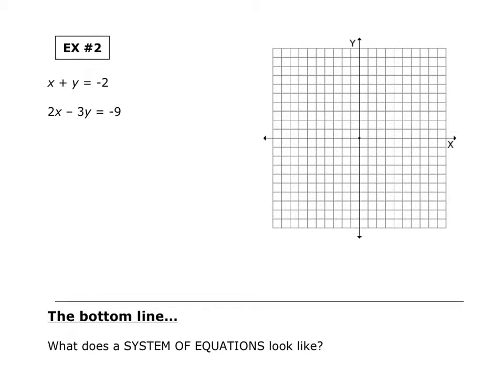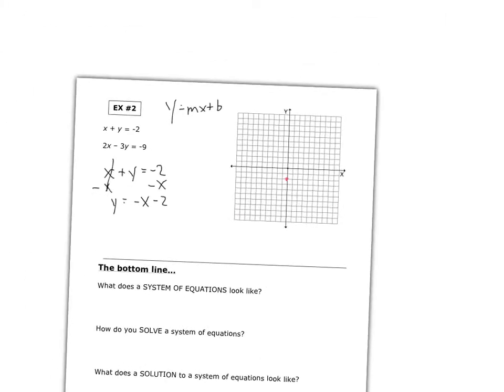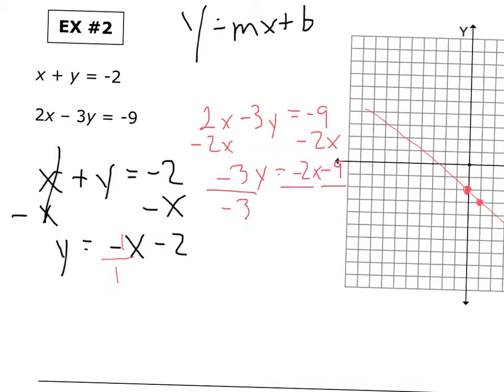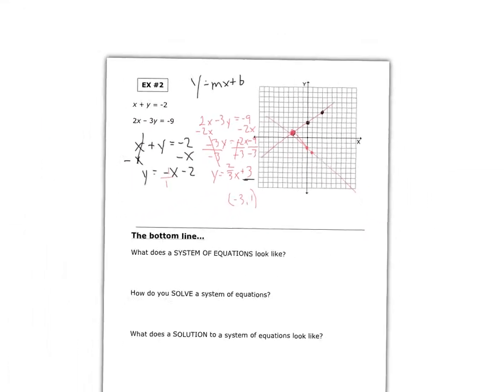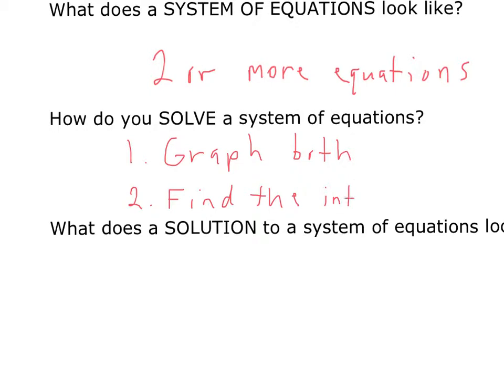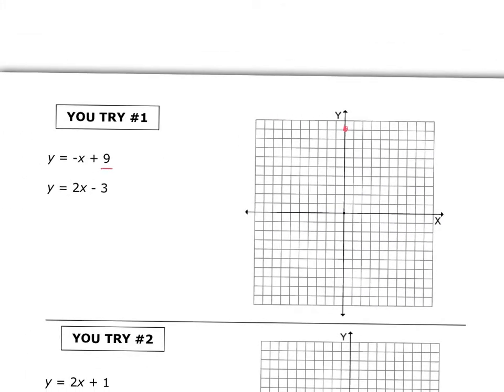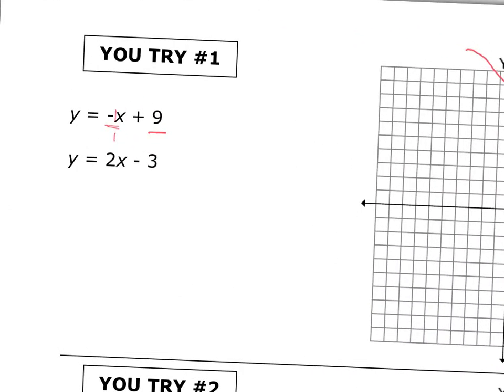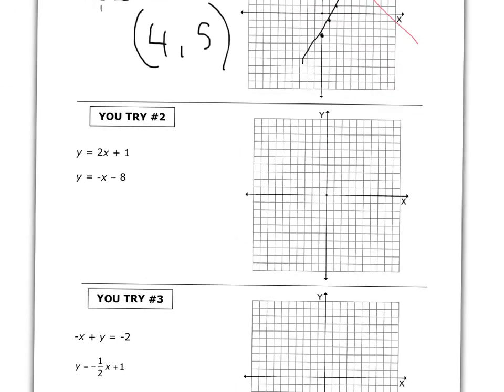Graphing systems day 2